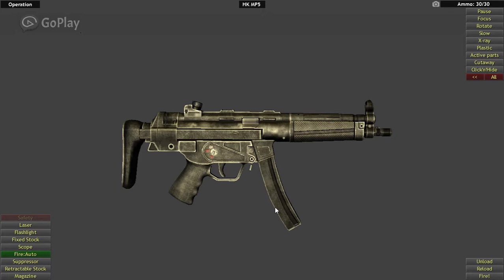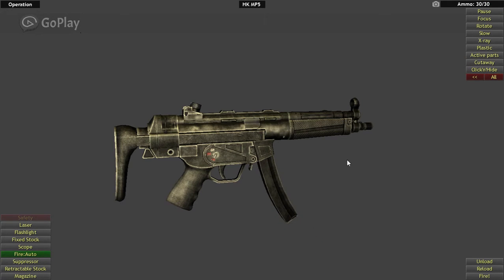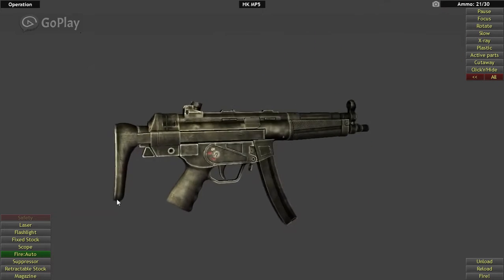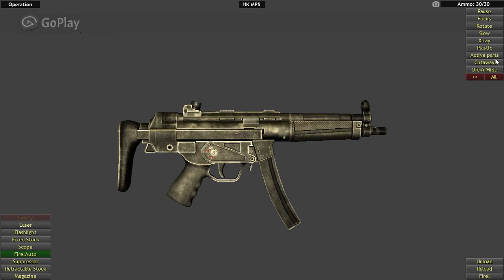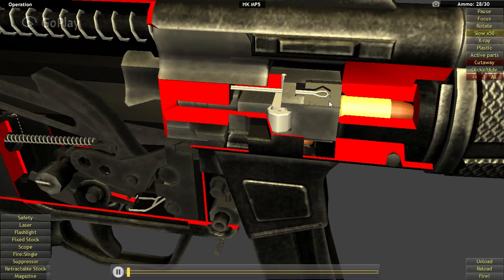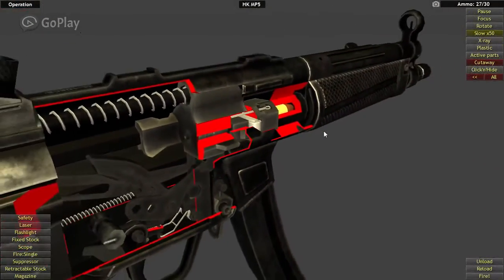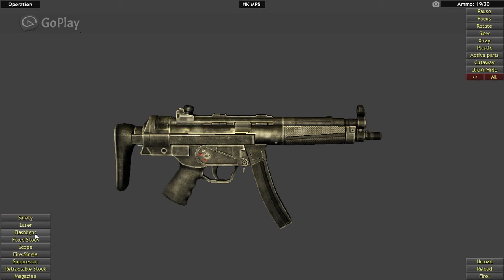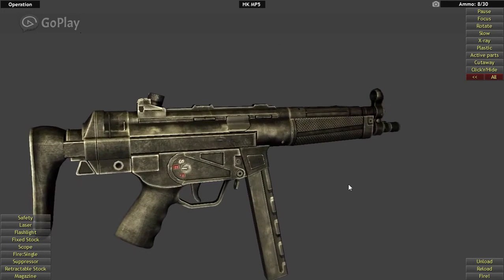Weapons of the World: MP-5